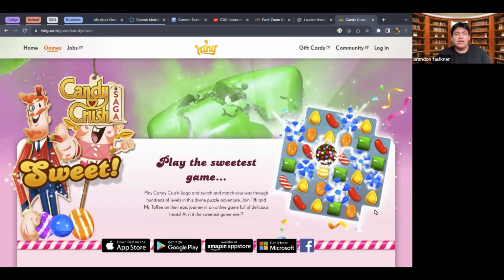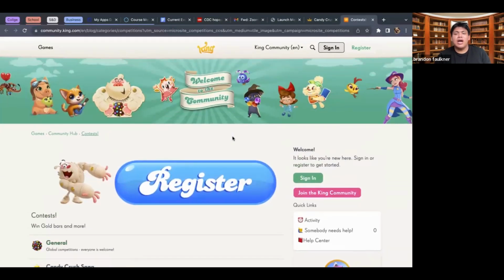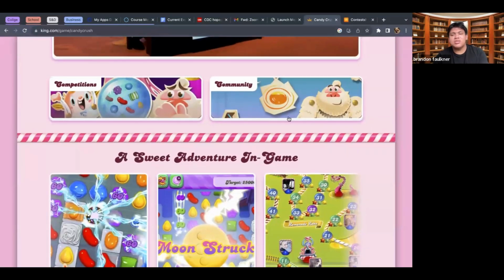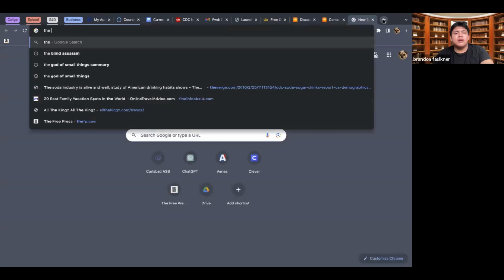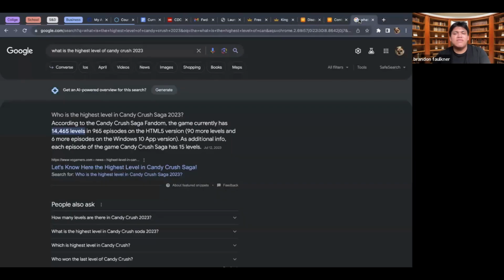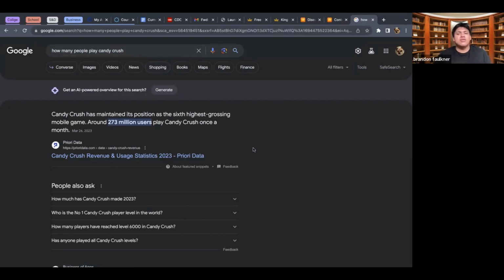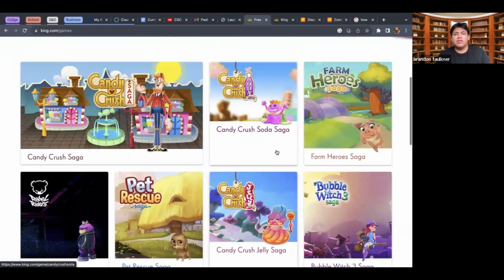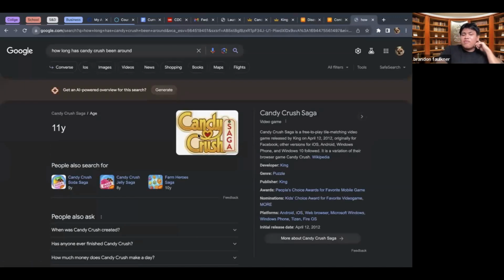Online Games | Candy Crush | Brandon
Get ready to crush candies like never before in the ultimate Candy Crush Extravaganza! Join us for a sugar-coated adventure filled with challenging levels, delicious prizes, and endless fun. Don’t miss out on this sweet showdown – it’s time to satisfy your sweet tooth and crush your way to victory!